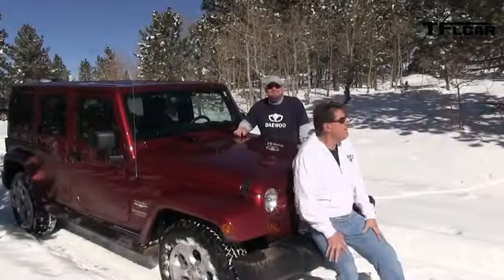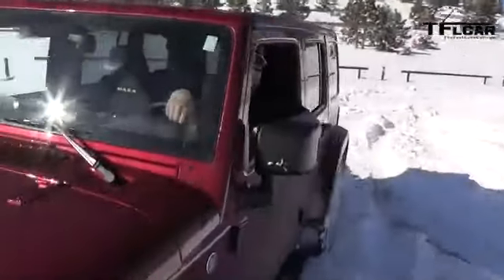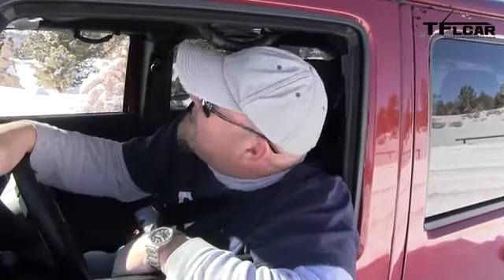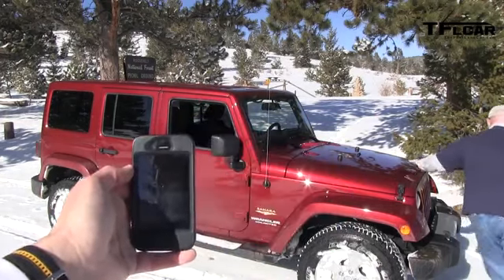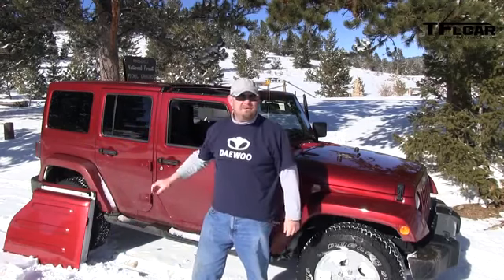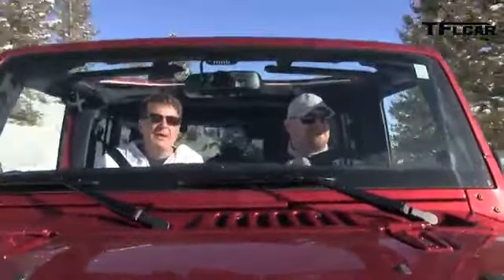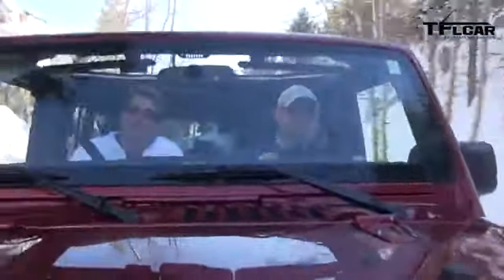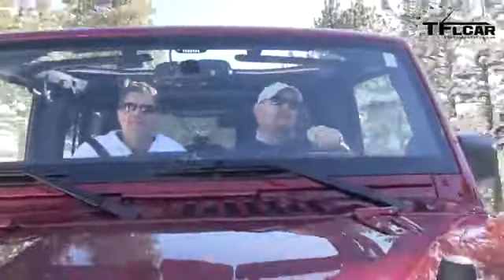2013 Jeep Wrangler Snow Drive Freedom Top Review Jeep Week Video 7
2013 Jeep Wrangler Snow Drive Freedom Top Review Jeep Week Video 7